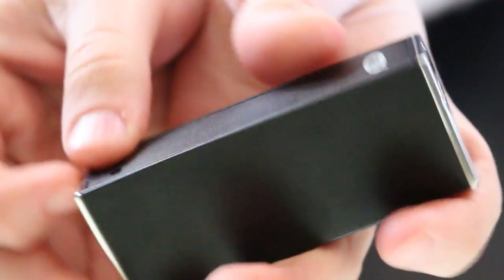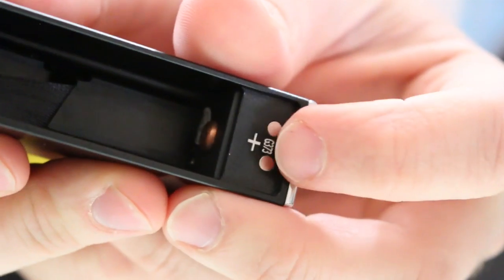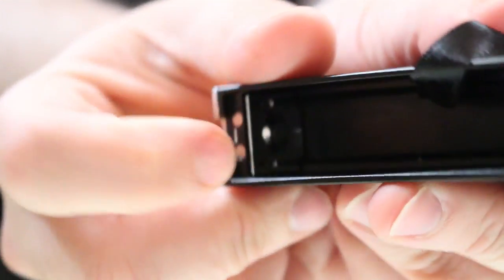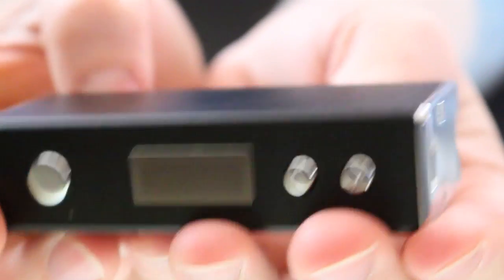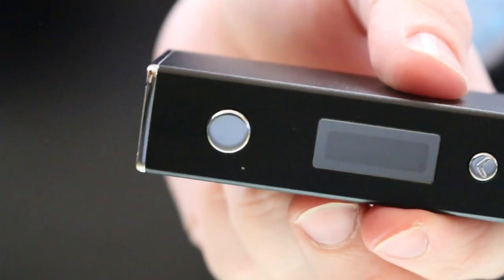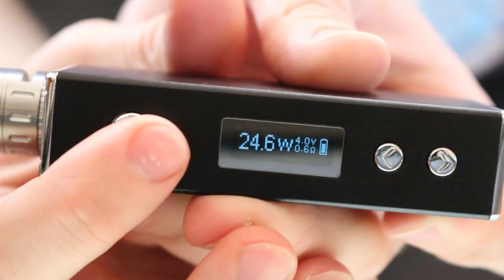Sigelei Mini 30W Review! From Gearbest.com!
In this video I'll show you the Sigelei Mini 30 watt box mod. I received this device for purpose of review I'm personally a fan of Sigelei mods, I enjoy the ease of use and minimal options. This device functions similar to the IPV Mini v1 (see review link below). This device is sleek and simple, performs well and handles all of my sub ohm tanks very well. The silicone sleeve is a plus in my book, nice grip and feels great in the hand. Hope you enjoy this review and Vape on!